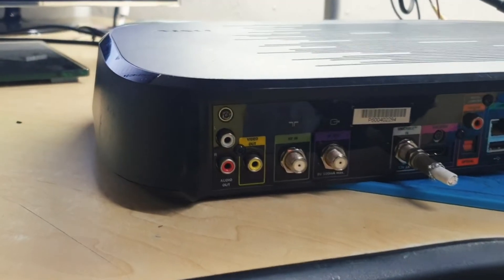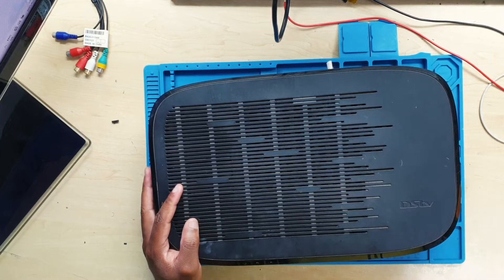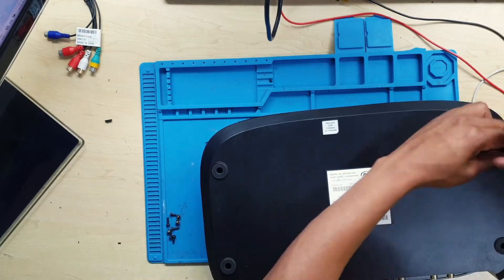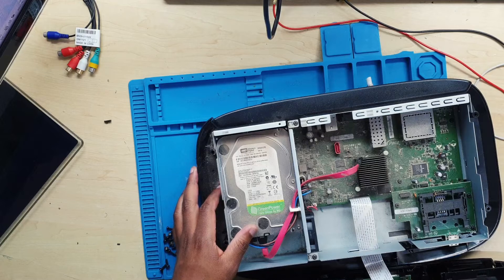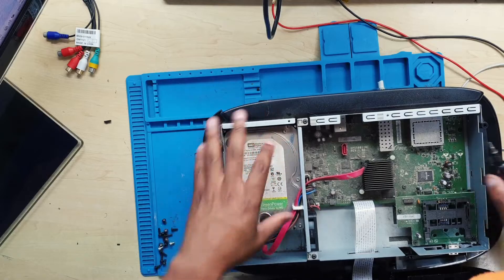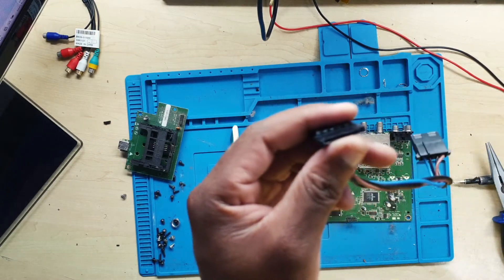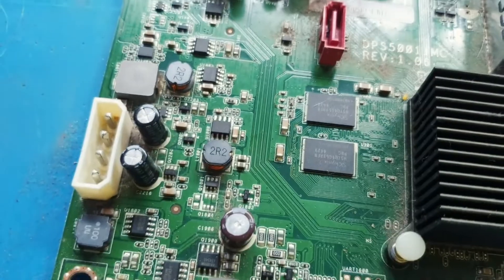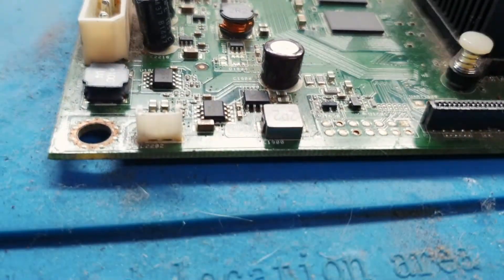DON'T THROW AWAY YOUR DSTV EXPLORA YOU'LL BE SURPRISED